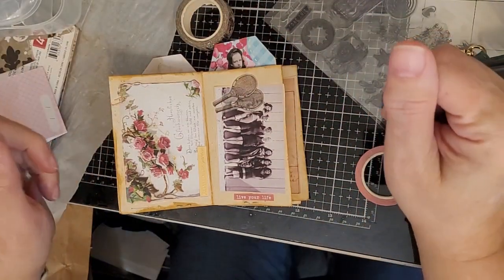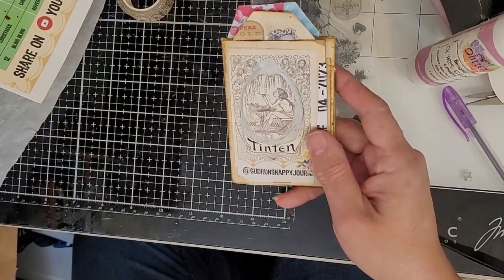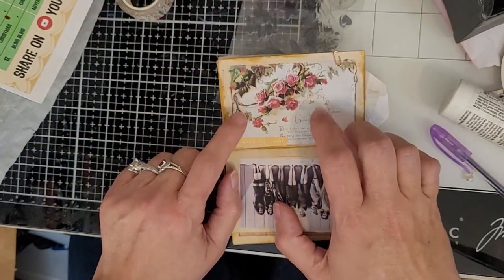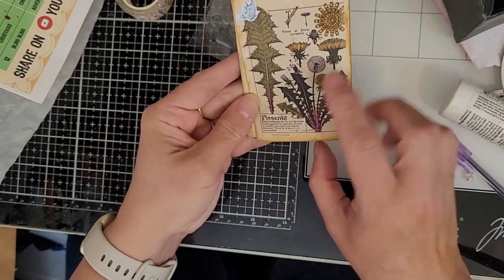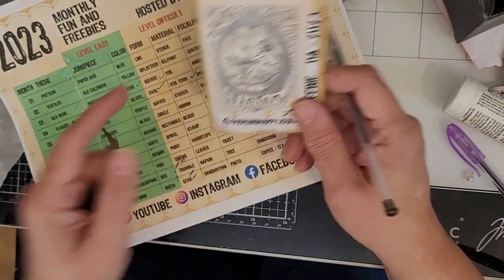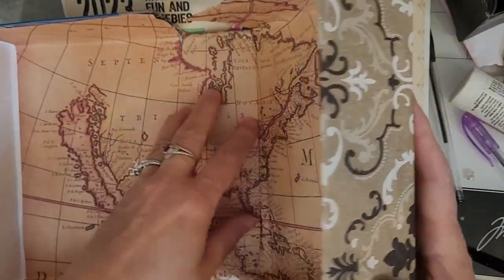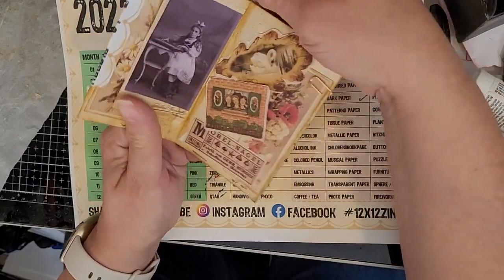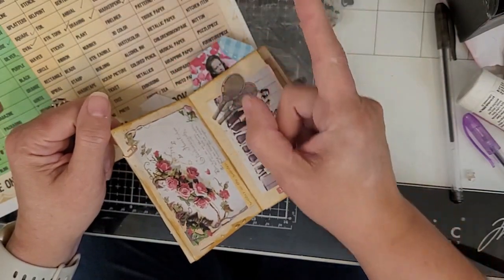12x12zines April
‎@GudrunsHappyJournals  gave us freebies for our April Zine. Also a bit of progress on the George Journal.

hope your Easter was amazing! sending love and hugs to all.